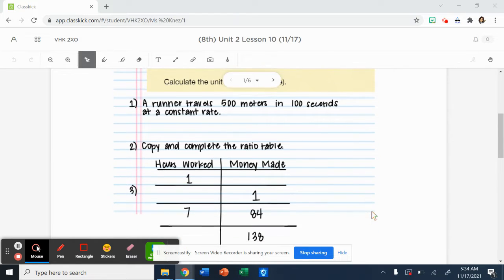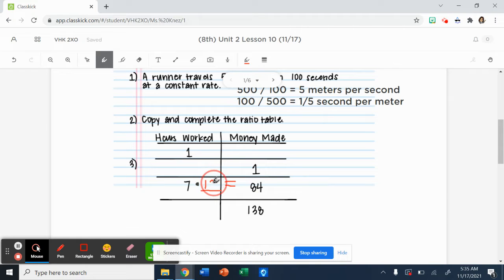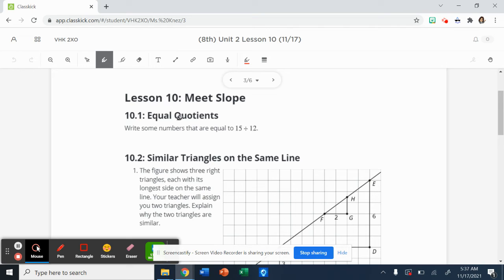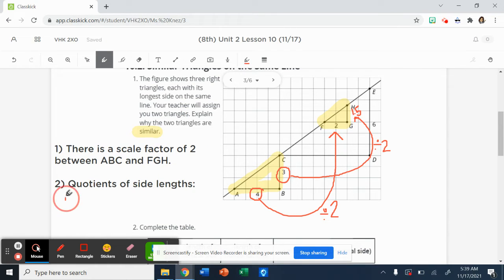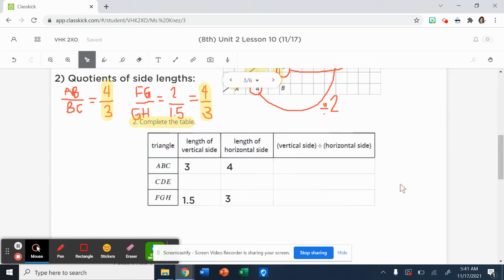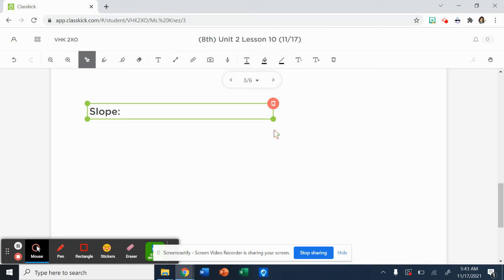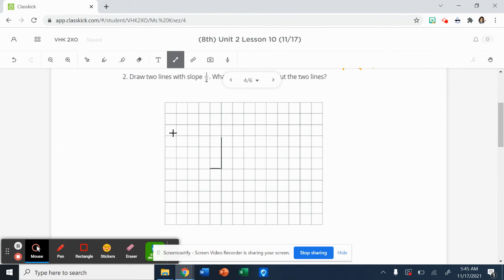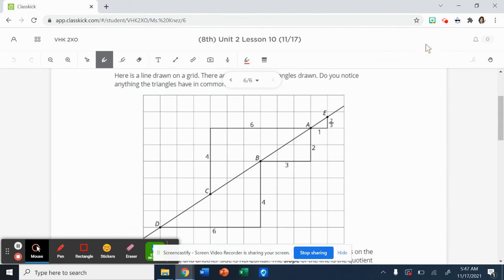(8th) Unit 2 Lesson 10 (11/17)